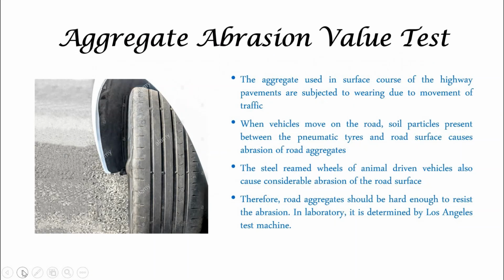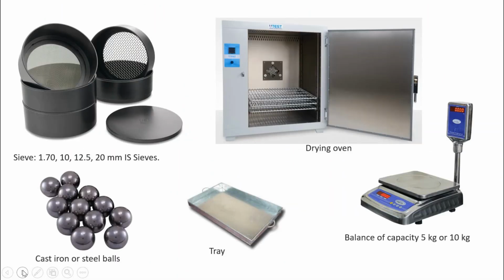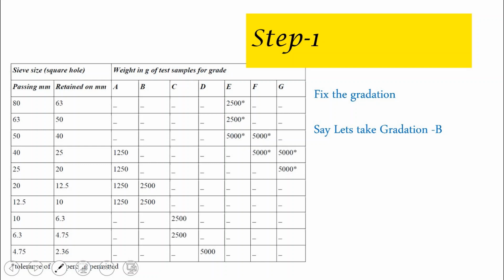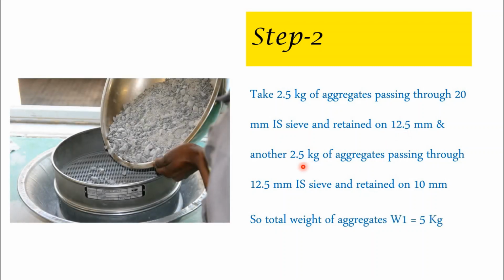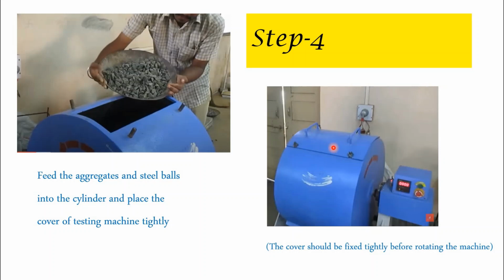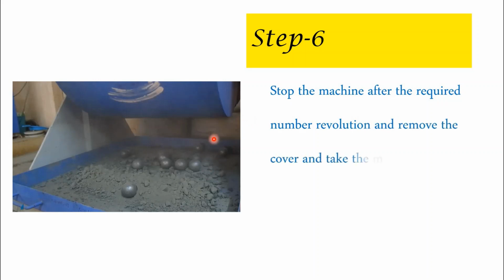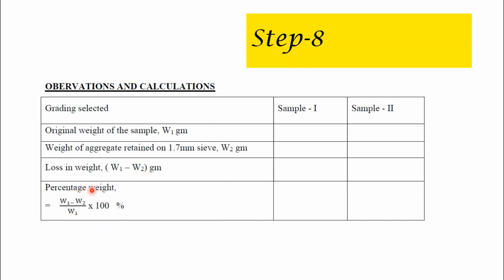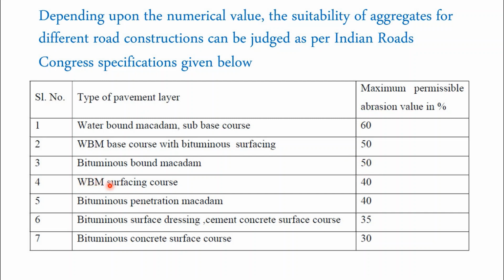Los Angeles abrasion test